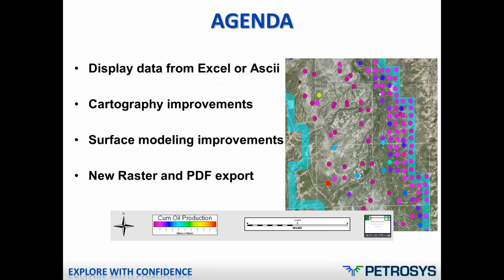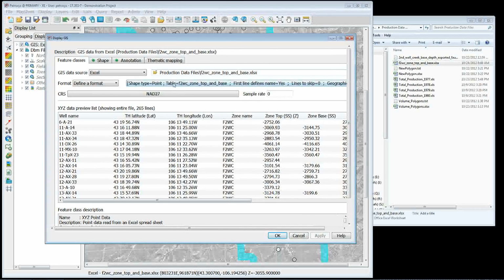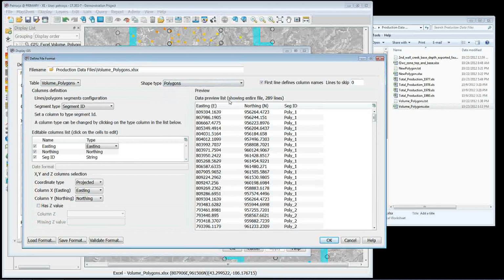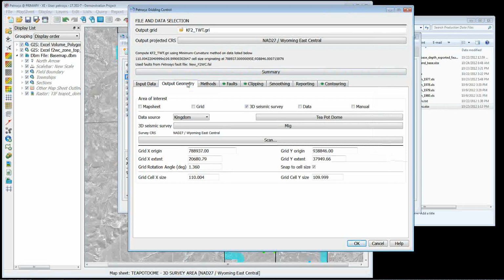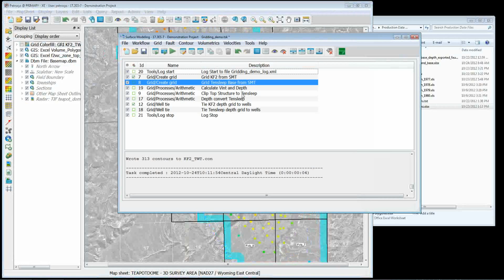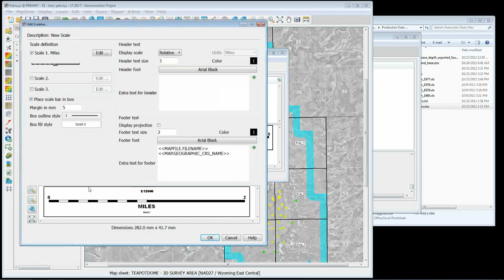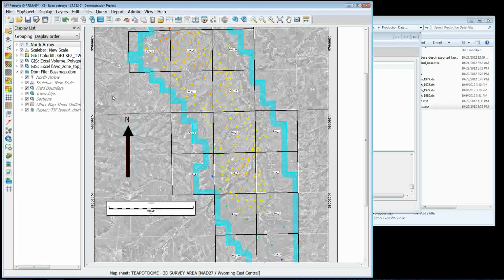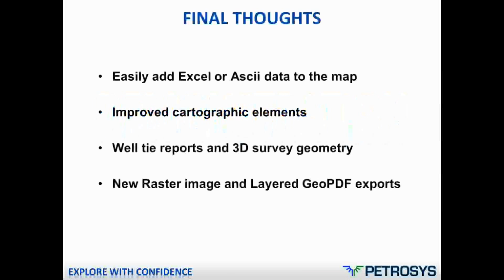What's New in Petrosys Version 17.3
A quick peak at the exciting new features of Petrosys version 17.3. Direct display of Excel files, new grid clipping options, improved cartographic elements, layered PDF export, and more new features are revealed.